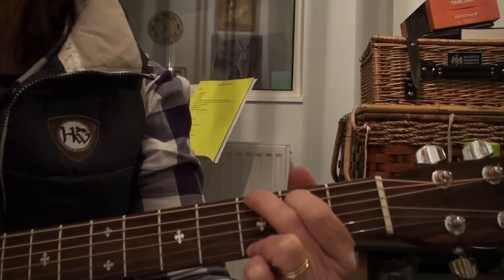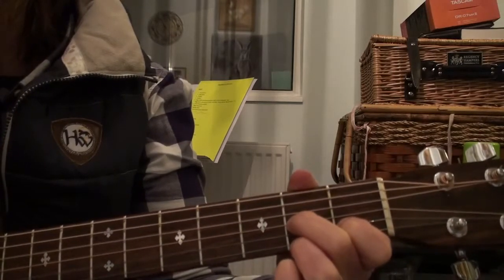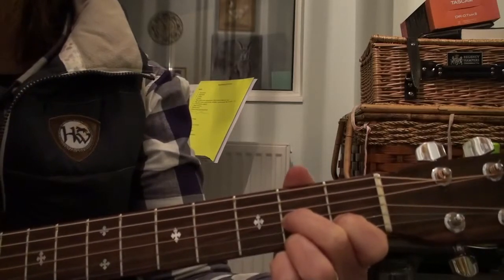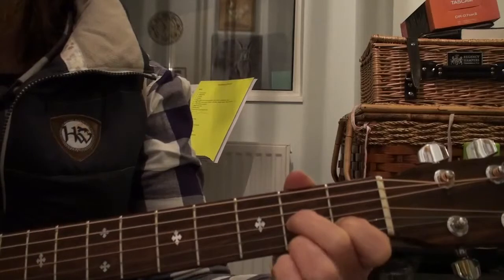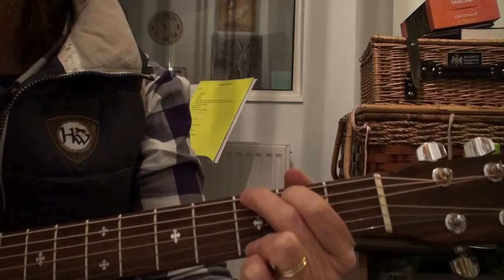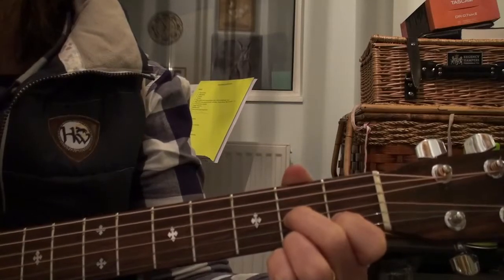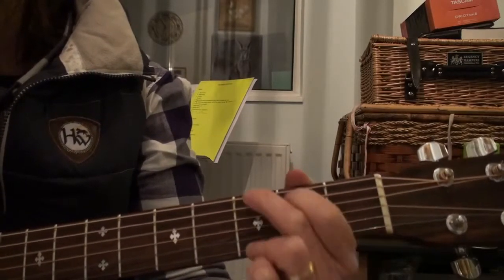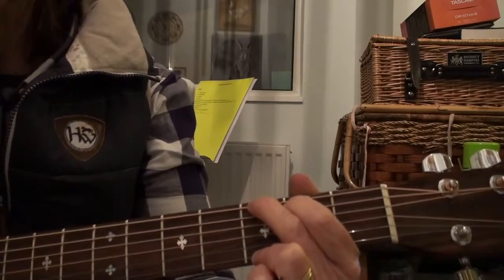Guitar practice aid - How much is that doggie in the window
To be used with accompanying tab sheets